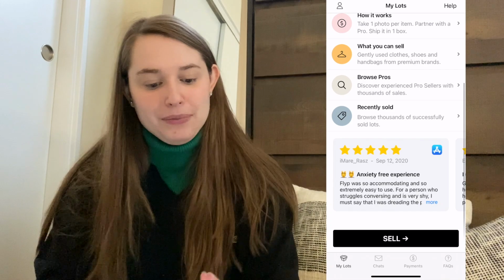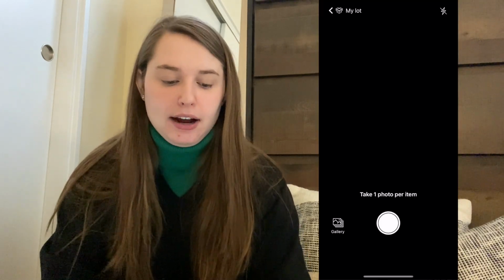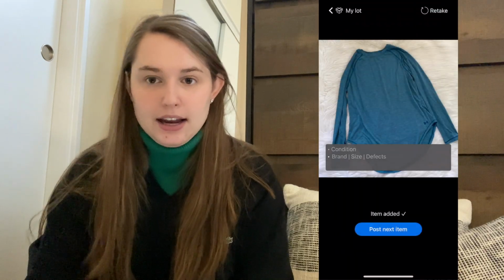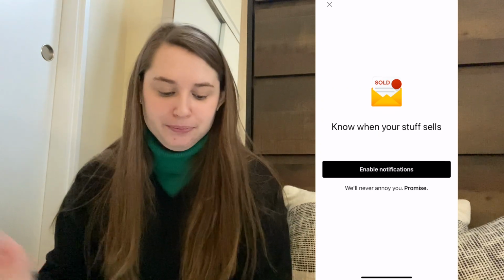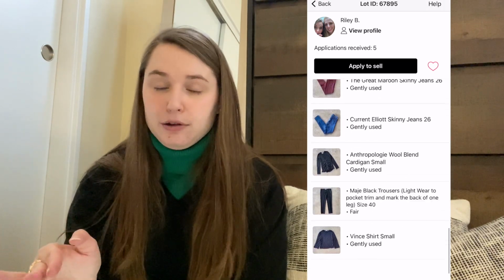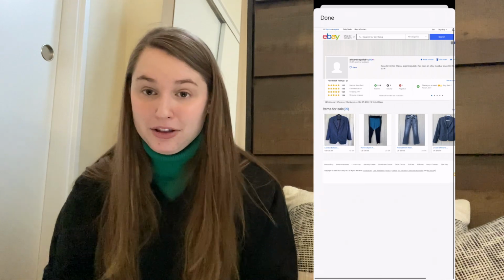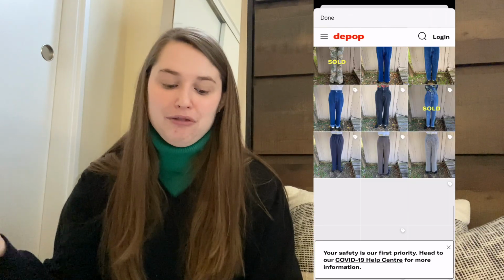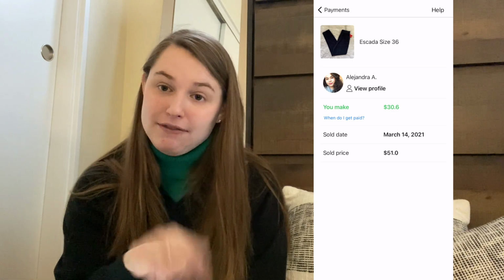How To Sell On Flyp | How To Use Flyp To Sell Your Clothes And Make Money Online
How to use the Flyp app and make money online. Learn how to set up a seller account and how the Flyp app works.

Use the Flyp app to sell clothes online and make money. How to set up a Flyp account and get connected with a Pro Seller. How to ship your clothes on Flyp, what brands you can sell on Flyp and how you get paid. What is a Pro seller on Flyp? Learn all about the Flyp app and how to use it.